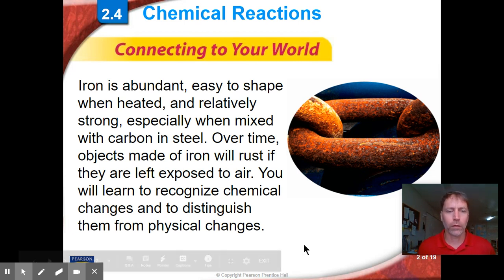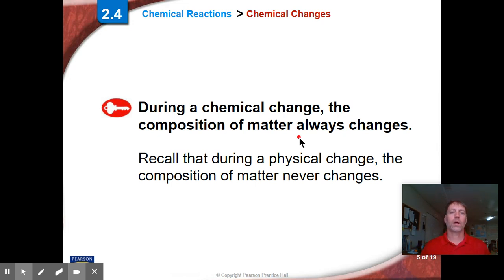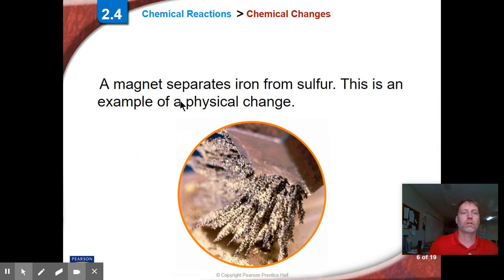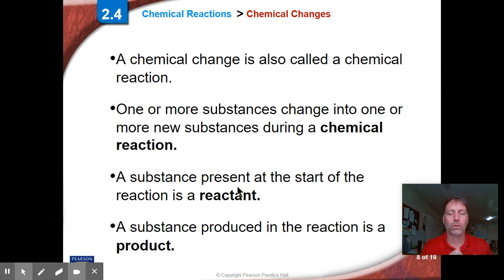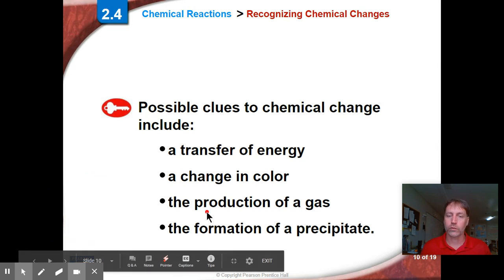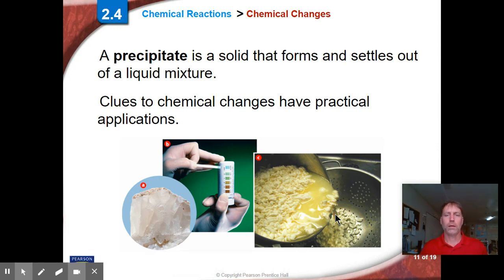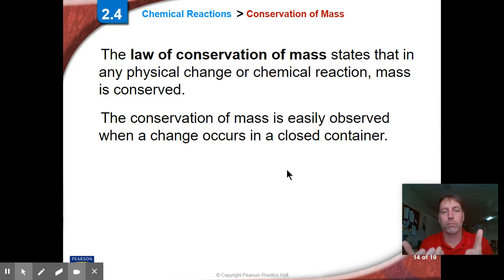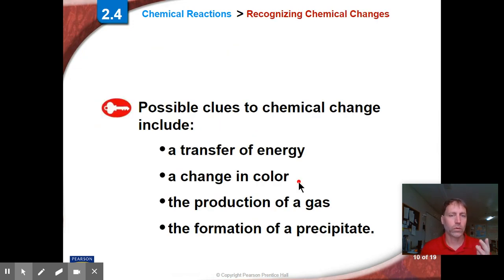Chemistry Lesson 2 4